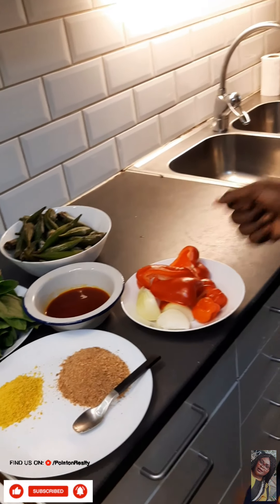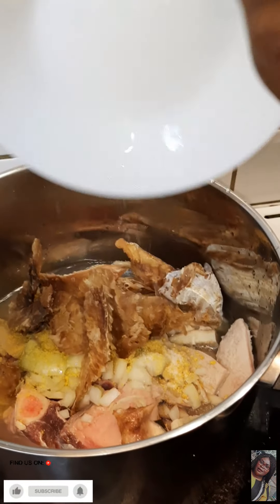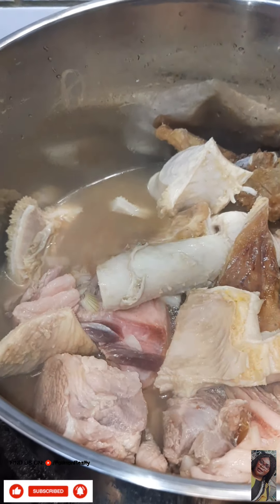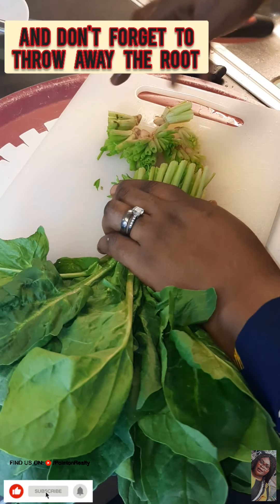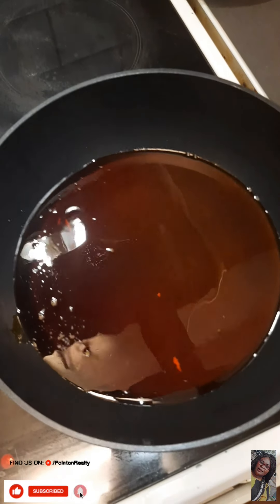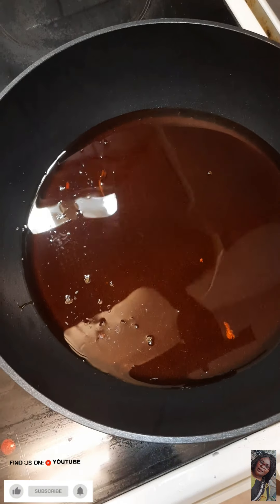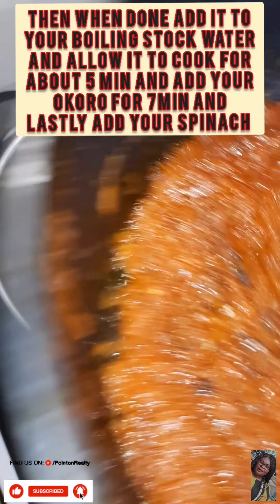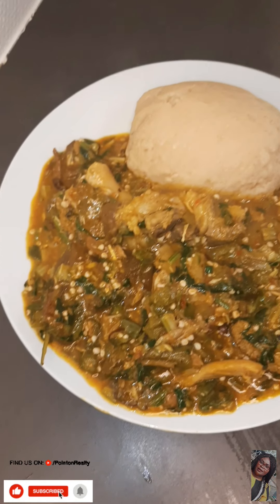How to make Nigerian okro soup